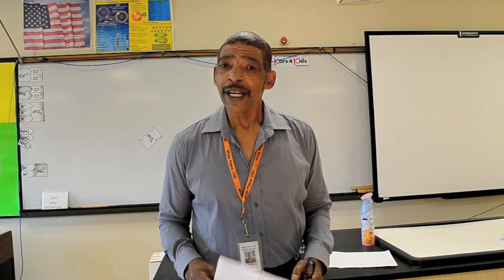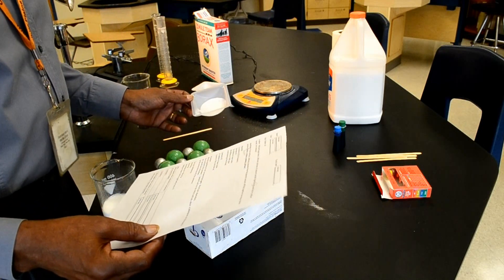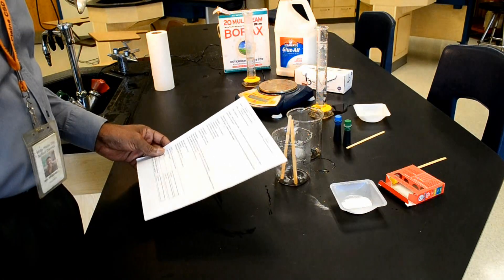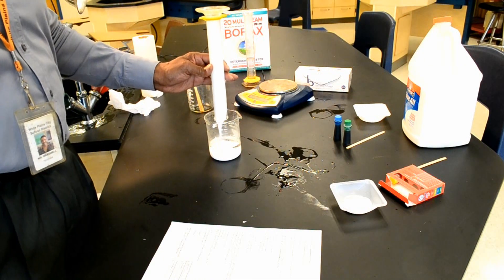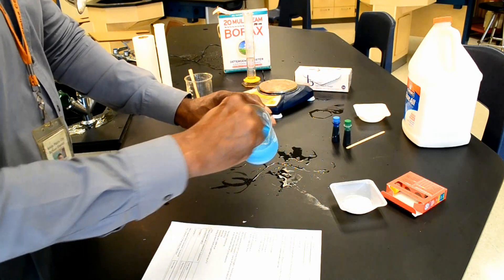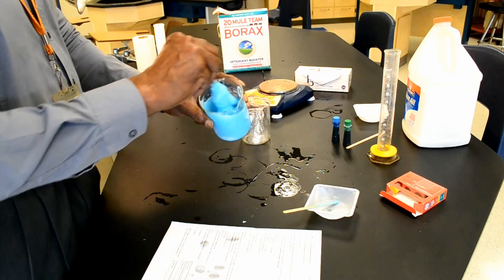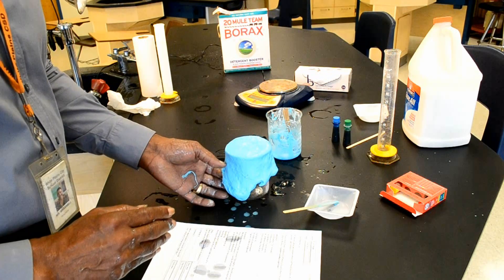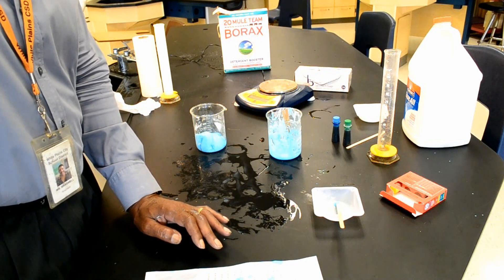Flubber Laboratory Activity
Learning happens here!